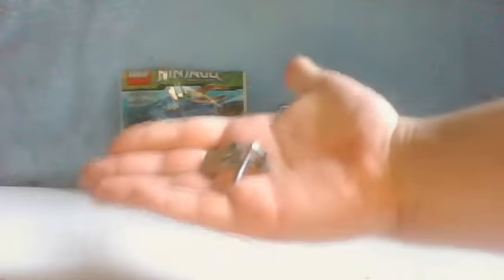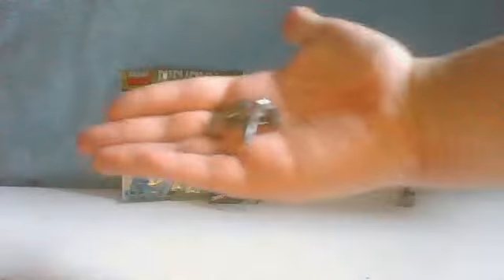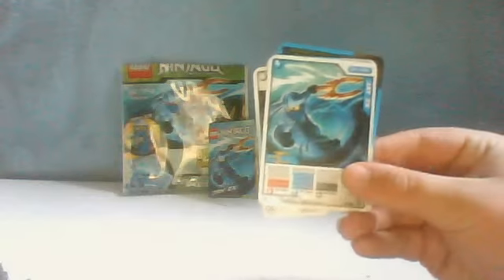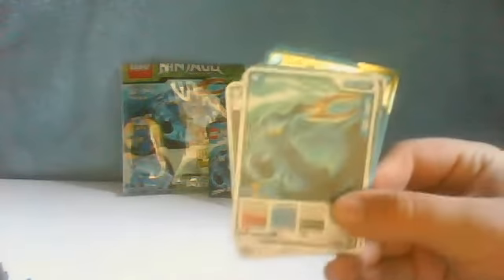Lego Ninjago Jay ZX Booster Pack Review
$4.99 U.s. dollars
1 minifig
28 piecies